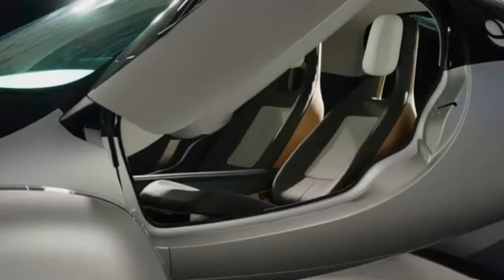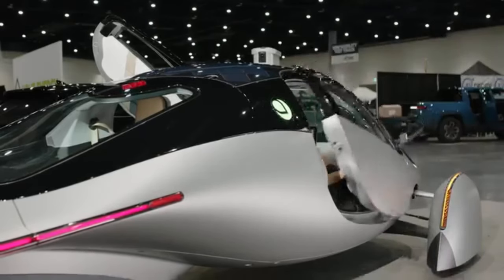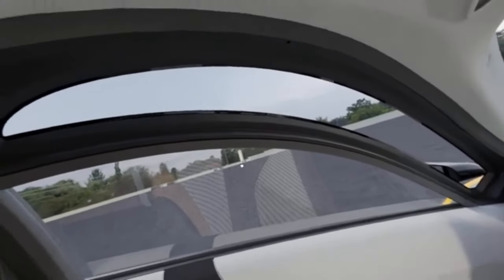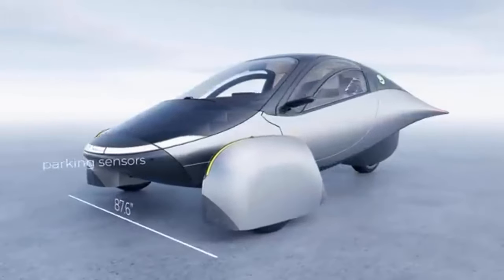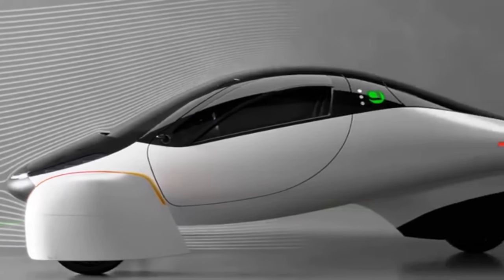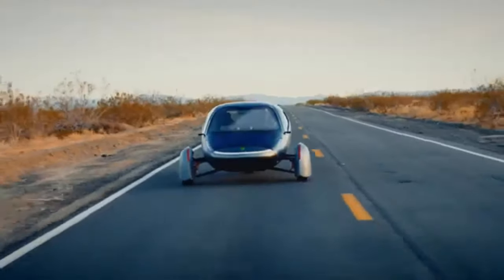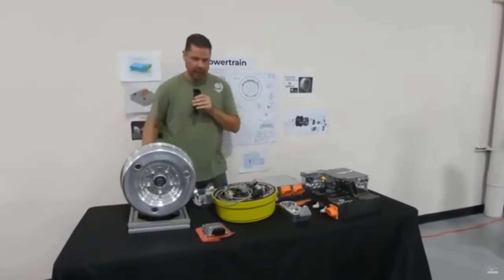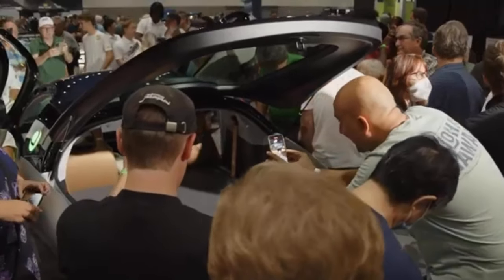APTERA's Solar "WINDOW" set up is spectacular.